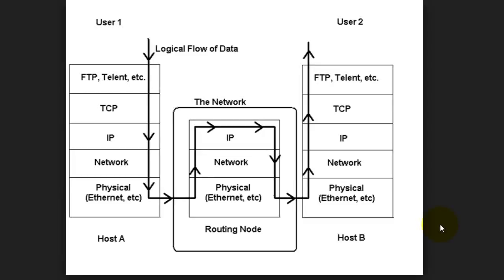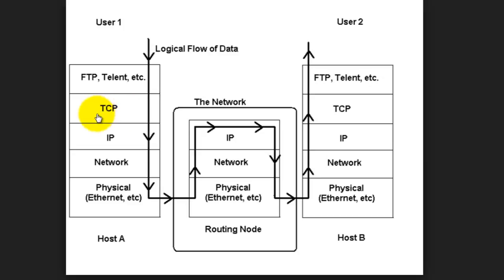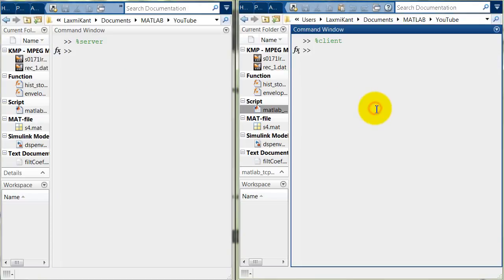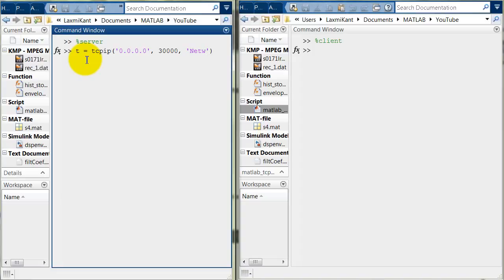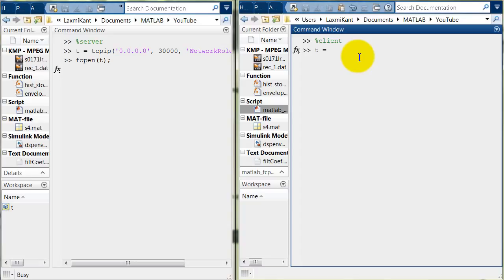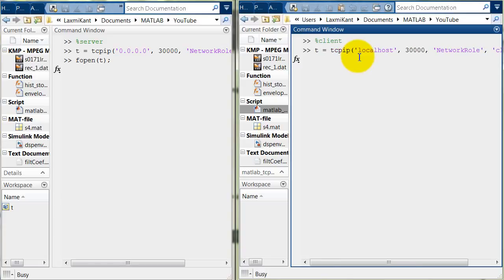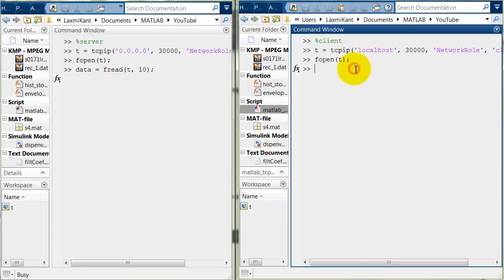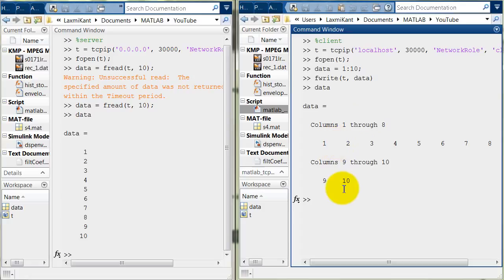34 MATLAB Beginners Tutorial- TCP IP Communication over the internet in MATLAB